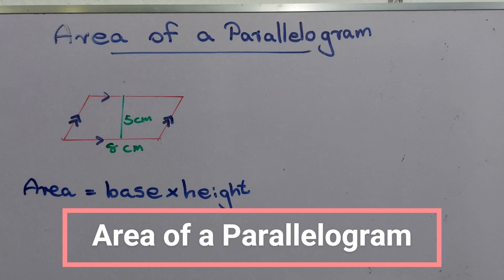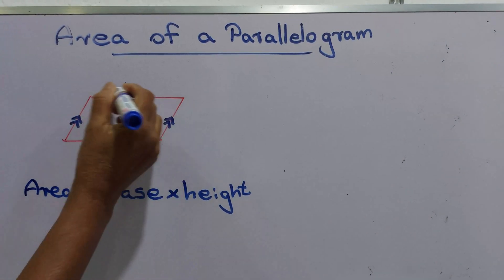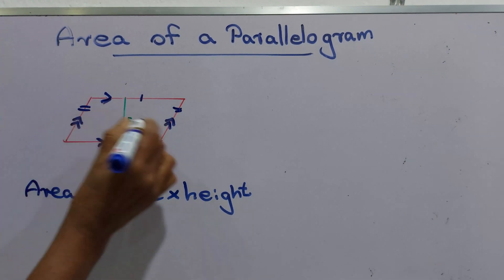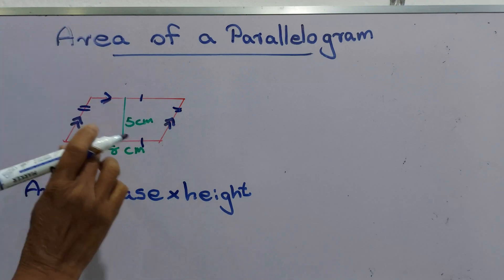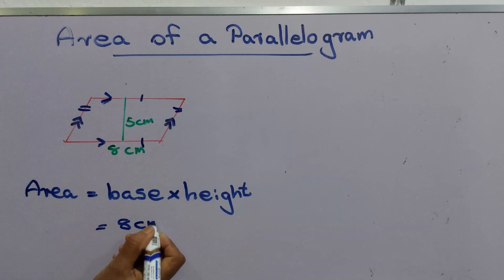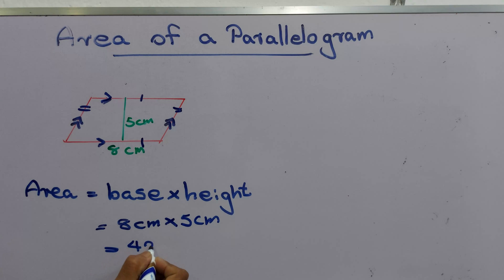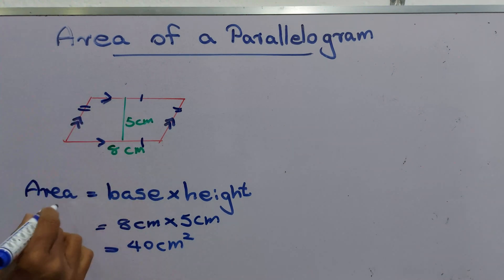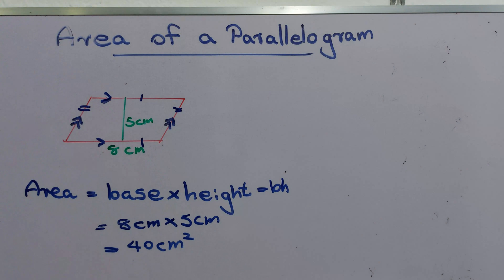Area of a Parallelogram - Basic Mathematics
In this informative Basic Mathematics tutorial, we delve into the fundamental concepts relating to the Area of a Parallelogram. Whether you're a beginner or need a quick refresher, this video will provide you with a comprehensive understanding of these crucial geometric principles. From defining basic terminology to exploring practical applications, this video is designed to make learning mathematics easy and enjoyable.